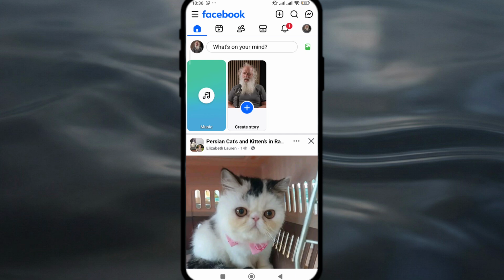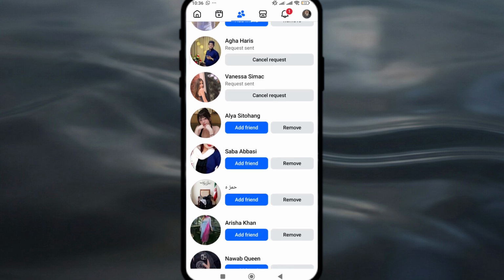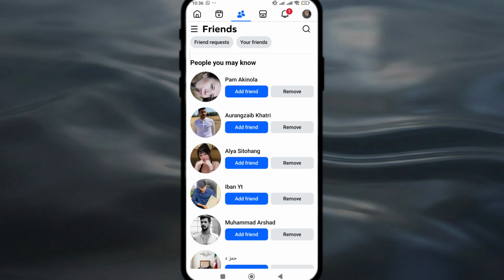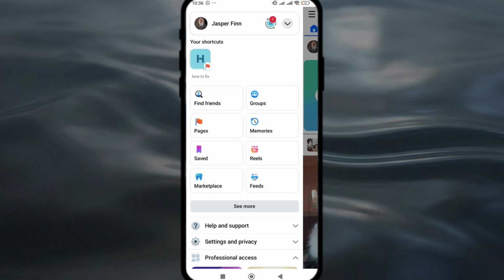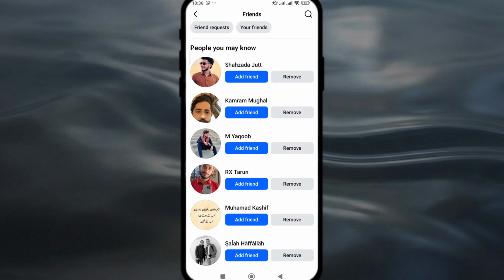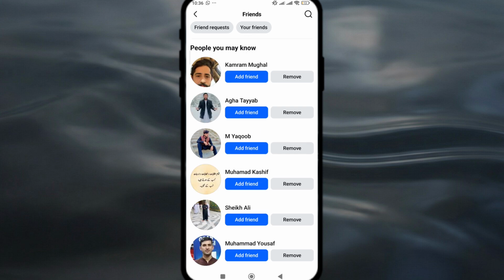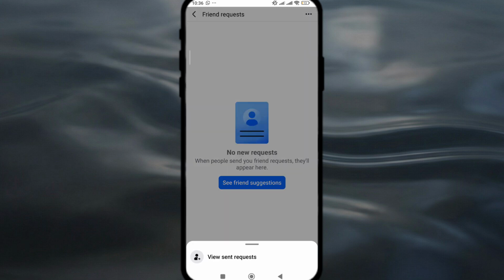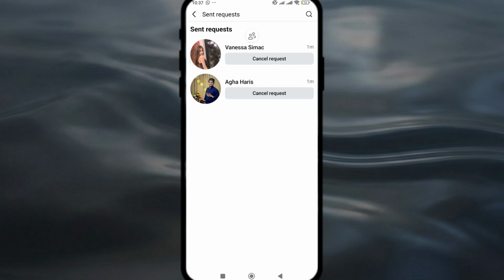How to Check Sent Friend Requests on Facebook [Step-by-Step Guide 2026] 👥📩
Learn how to check sent friend requests on Facebook with this easy step-by-step tutorial (2025 guide). If you want to see the list of friend requests you have sent on Facebook, this video will show you exactly where to find them using the Facebook app or website. This guide is perfect for beginners who want to manage pending friend requests and cancel them if needed. 📱💻

🔹 What You’ll Learn in This Video:
✔ How to open the Facebook friend request section 👥
✔ Step-by-step process to view sent friend requests 📩
✔ How to cancel a sent friend request on Facebook ❌
✔ How to manage pending requests easily ⚙️
✔ Tips to keep your Facebook account organized 🔐

🌍 Discover More Helpful Tutorials
✔ Facebook Tips & Privacy Settings
✔ Social Media Account Guides
✔ Login & Security Tutorials
✔ Easy Step-by-Step Tech Tutorials

🌍 Multi-Language Welcome
• Spanish: ¡Bienvenido! Aprende cómo ver las solicitudes de amistad enviadas en Facebook paso a paso.
• Hindi: Facebook पर भेजे गए फ्रेंड रिक्वेस्ट कैसे देखें — आसान स्टेप-बाय-स्टेप गाइड।
• Arabic: مرحبًا بك — كيفية رؤية طلبات الصداقة التي أرسلتها على فيسبوك خطوة بخطوة.
• Bengali: Facebook-এ পাঠানো ফ্রেন্ড রিকোয়েস্ট কীভাবে দেখবেন — সহজ টিউটোরিয়াল।
• Chinese: 欢迎观看 — 如何查看你在 Facebook 上发送的好友请求教程。
• German: Willkommen! So siehst du gesendete Freundschaftsanfragen auf Facebook.
• French: Bienvenue ! Découvrez comment voir les demandes d’amis envoyées sur Facebook.
• Polish: Witamy! Jak sprawdzić wysłane zaproszenia do znajomych na Facebooku.
• Russian: Добро пожаловать! Узнайте, как посмотреть отправленные запросы в друзья на Facebook.
• Portuguese: Bem-vindo! Aprenda como ver solicitações de amizade enviadas no Facebook.
• Filipino: Maligayang pagdating! Alamin kung paano tingnan ang mga friend request na ipinadala sa Facebook.
• Vietnamese: Chào mừng! Học cách xem lời mời kết bạn đã gửi trên Facebook.
• Indonesian: Selamat datang! Pelajari cara melihat permintaan pertemanan yang telah dikirim di Facebook.
• Turkish: Hoş geldiniz! Facebook’ta gönderdiğiniz arkadaşlık isteklerini nasıl görebilirsiniz öğrenin.